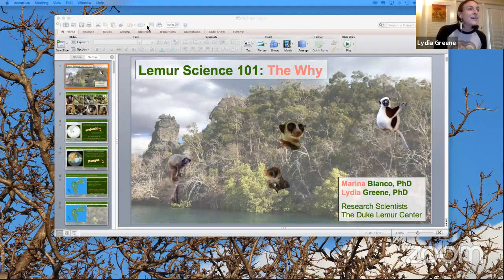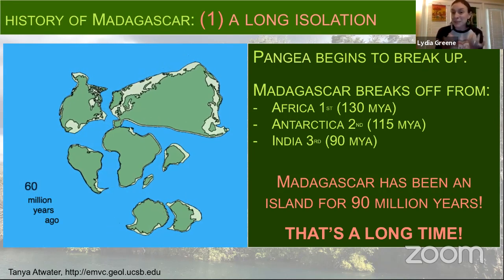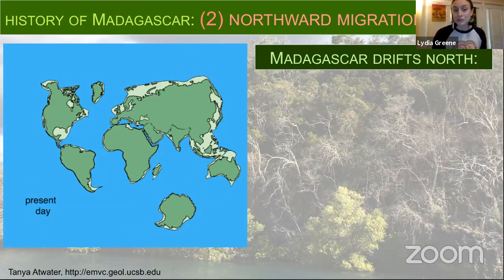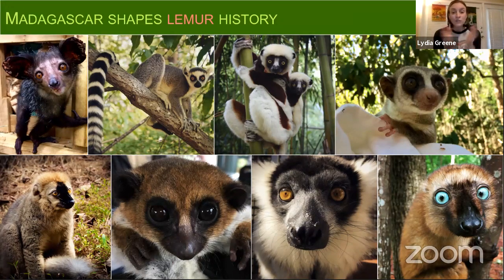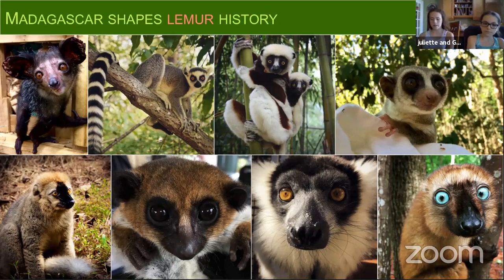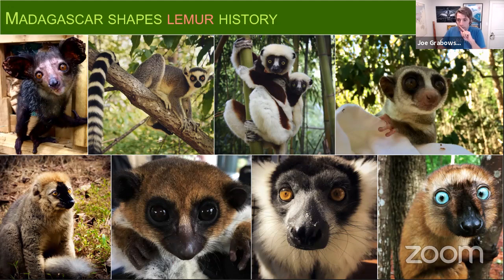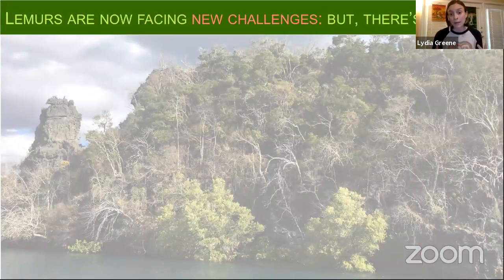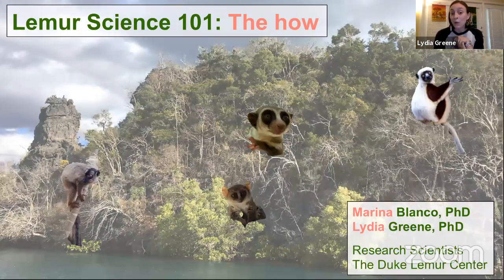Duke Lemur Center | Lemur Science 101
On Madagascar today, over 100 species of lemur call the island nation home. Did you ever wonder why? Why is it that lemurs live nowhere else on Earth and why there are just so many different species? In the inaugural episode of our 4-part Lemur Science series, join us, DLC Research Scientists Lydia Greene and Marina Blanco, as we trace how the lemurs we know and love today came to be.